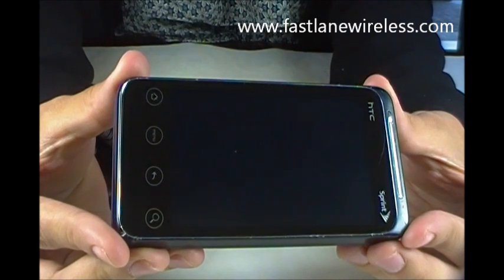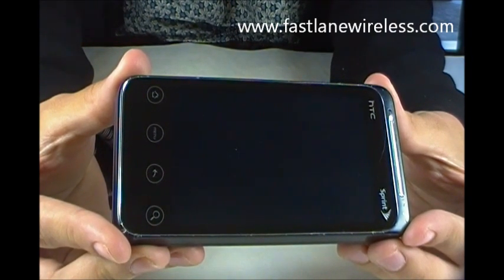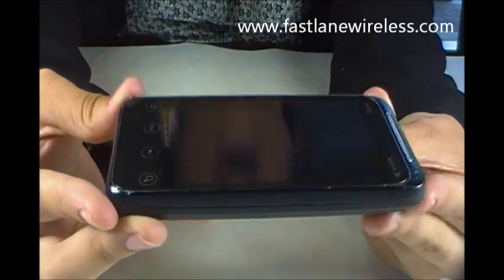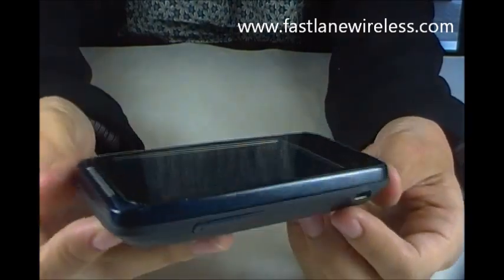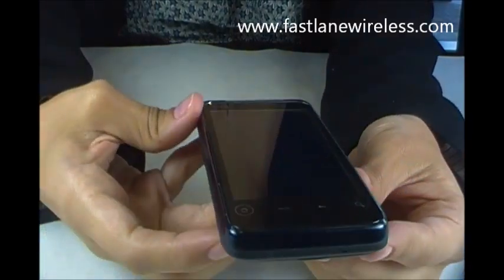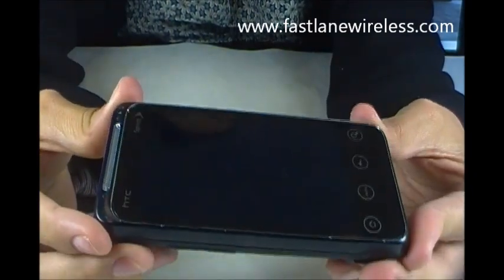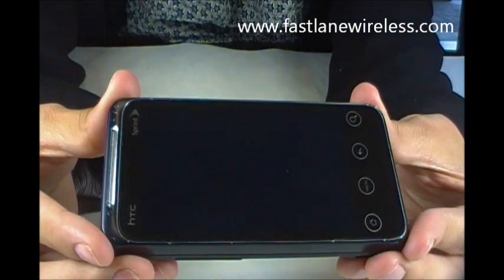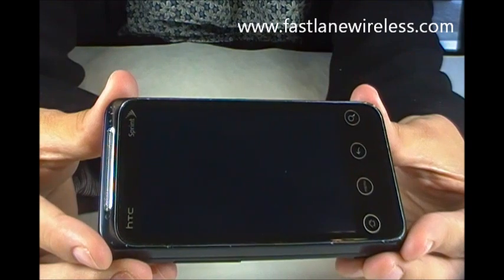HTC Android Device - Good Condition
This is an example of a HTC android device in Good Condition.